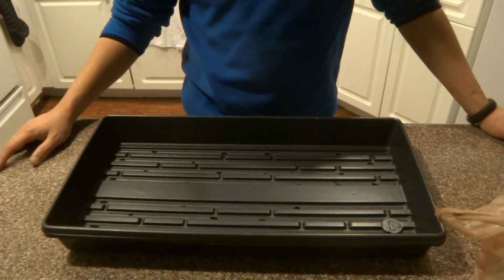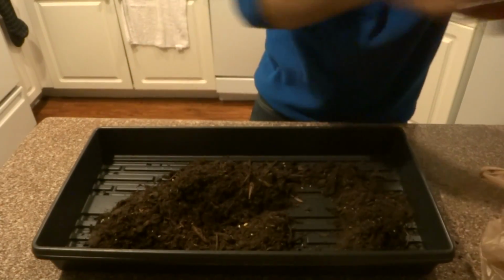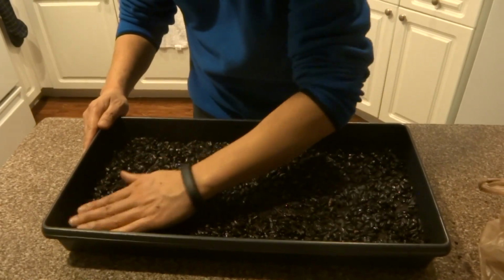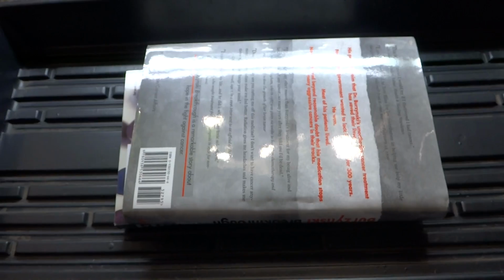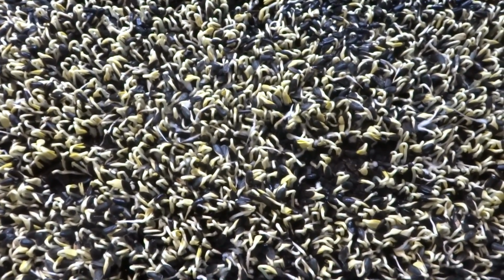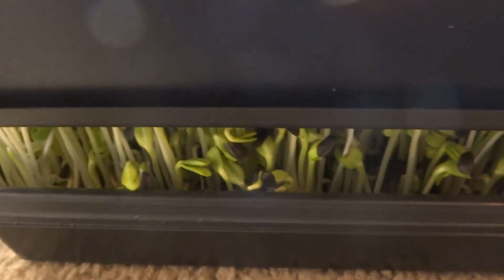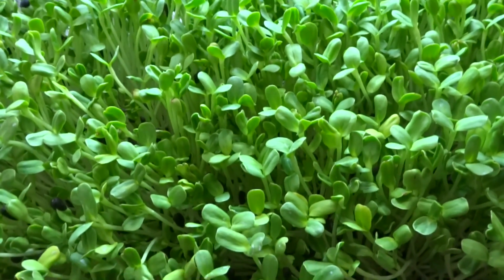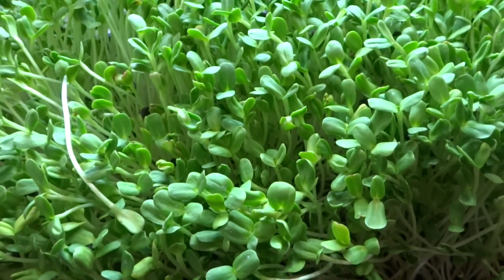How To Grow Sunflower Sprouts/Microgreens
There are so many health benefits to sunflower, and sprouting is one of the best ways to take advantage of all the vitamins and minerals in the plants.

The process took me 12 days from seeds to harvest.